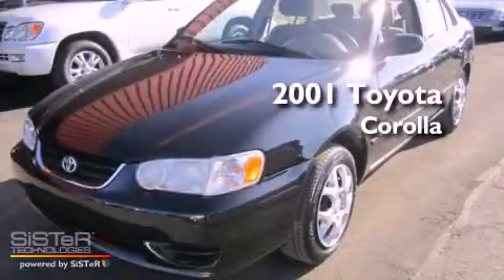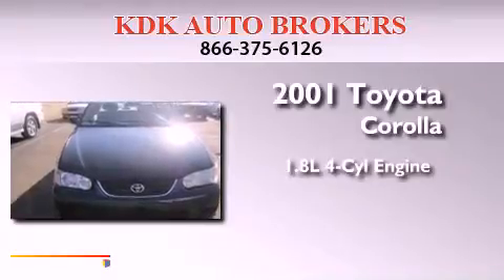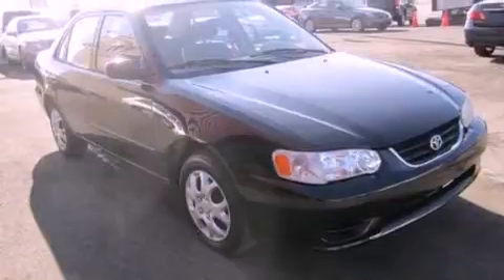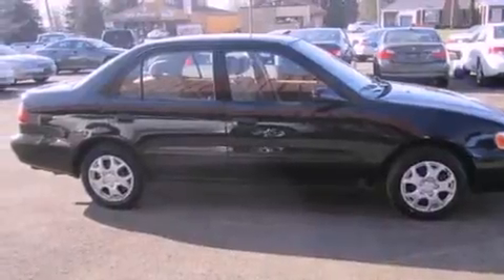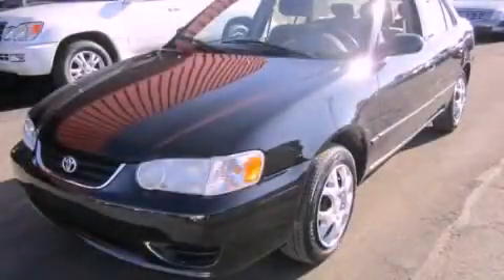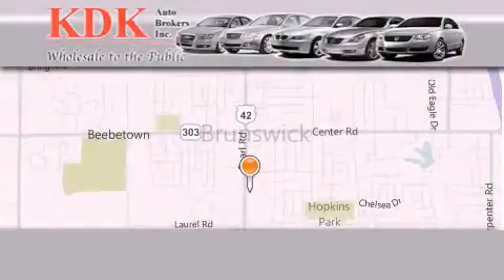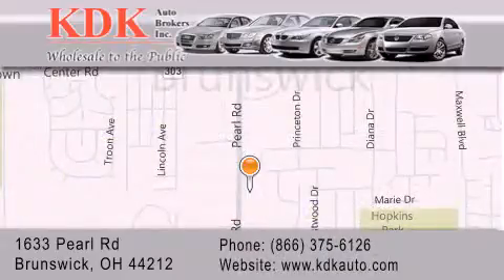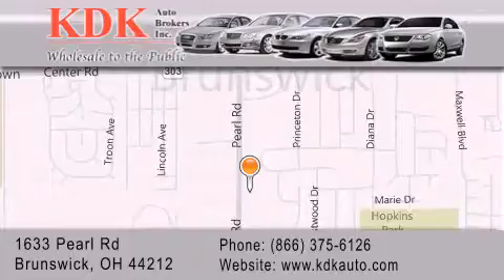2001 Toyota Corolla Canton OH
Year : 2001
 Make : Toyota
 Model : Corolla
 Engine : 1.8L 4-Cylinder
 Trans . : automatic
 Exterior : Black Sand Pearl
 Miles : 142,069
 Interior : Pebble Beige
 Stock : 433953

 2001 Toyota Corolla Brunswick OH